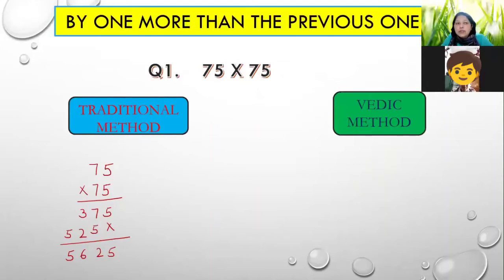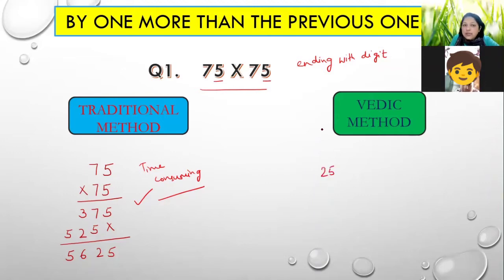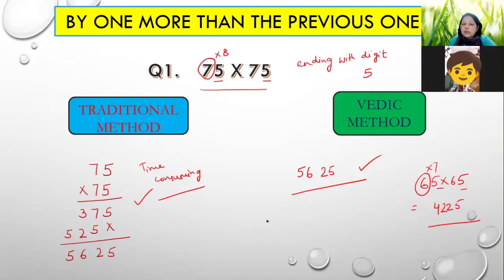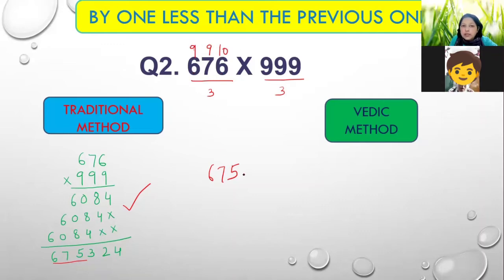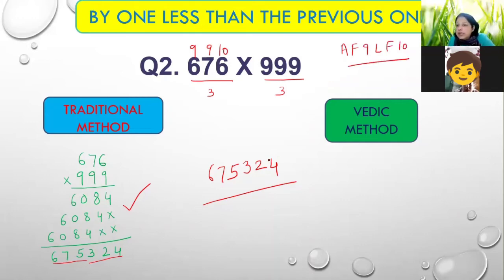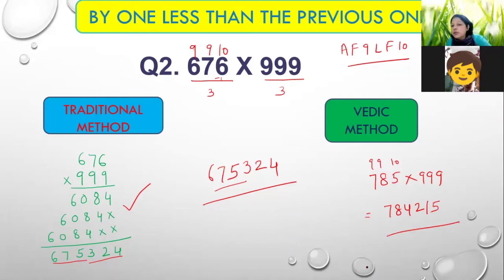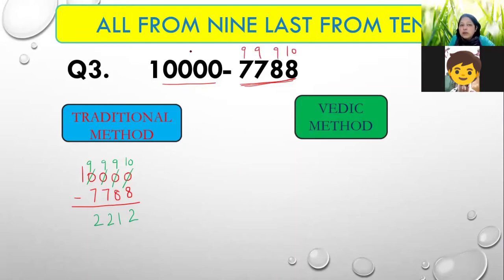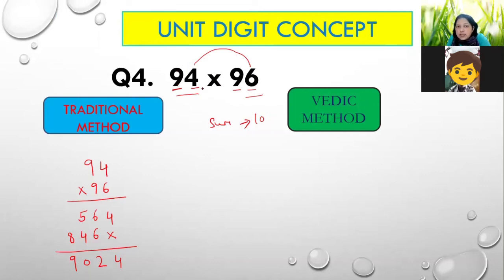TRADITIONAL MATHS VS VEDIC MATHS